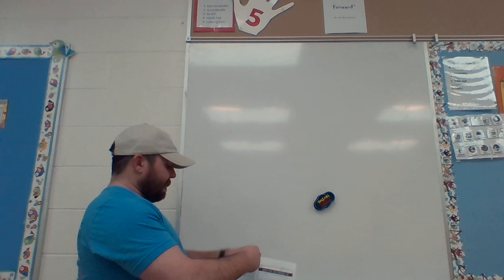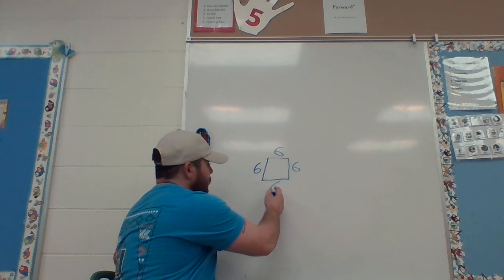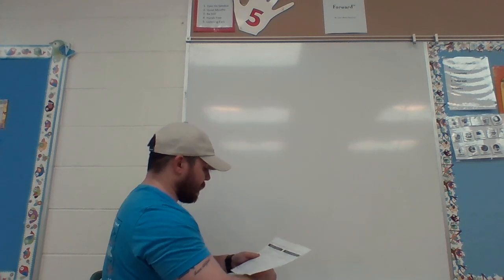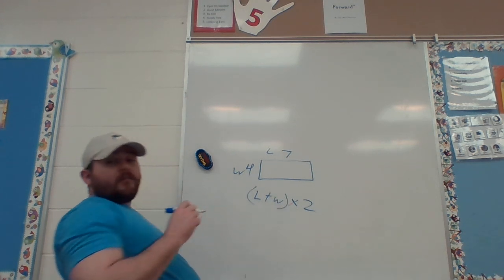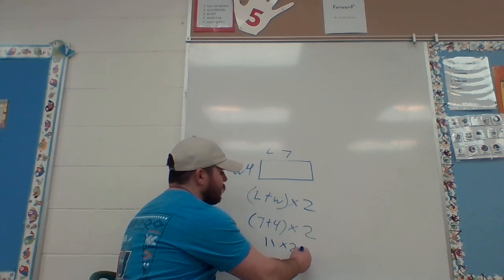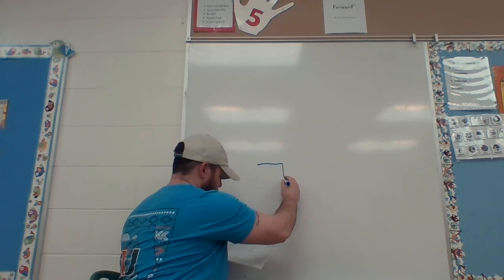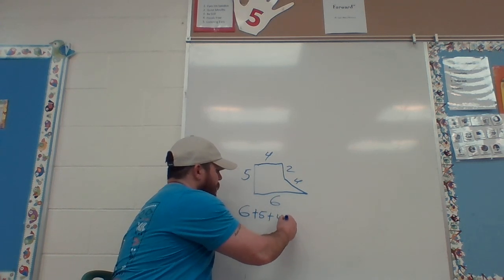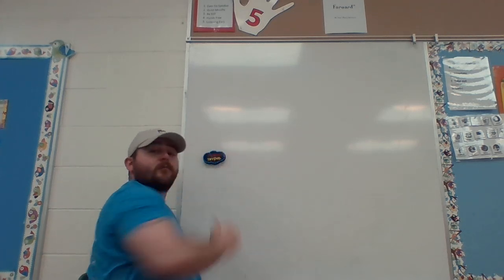Day 10 of Math NTI Part 1 Perimeter (4th grade)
Day 10 Part 1 Perimeter.